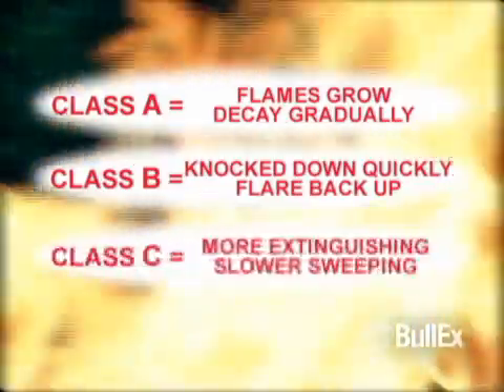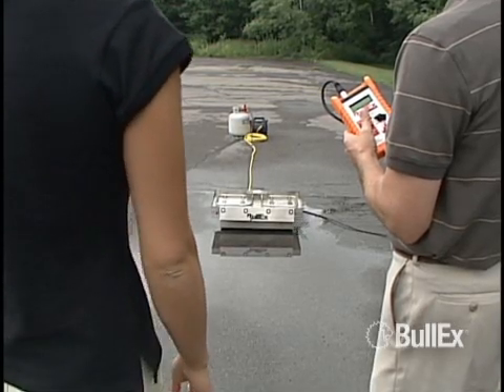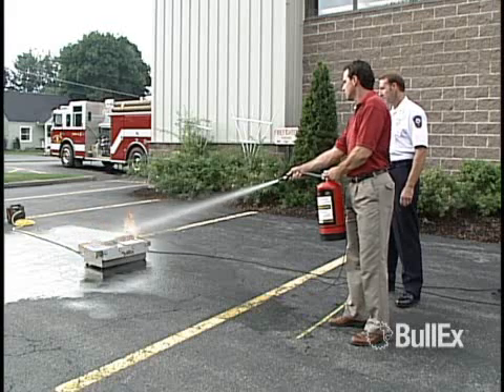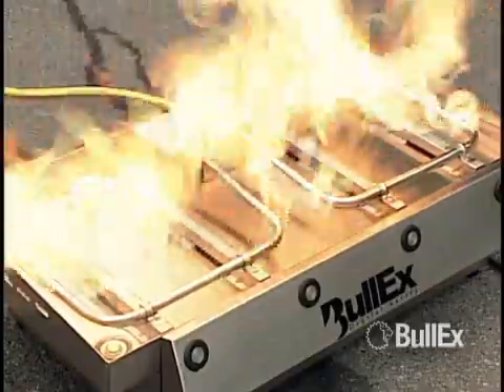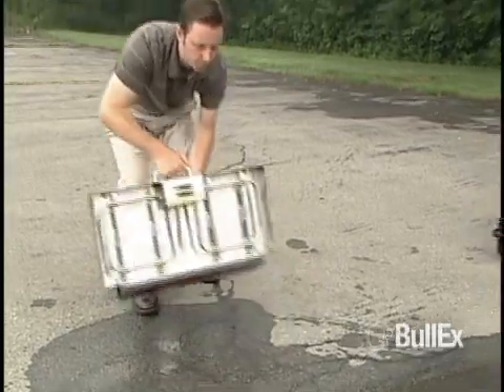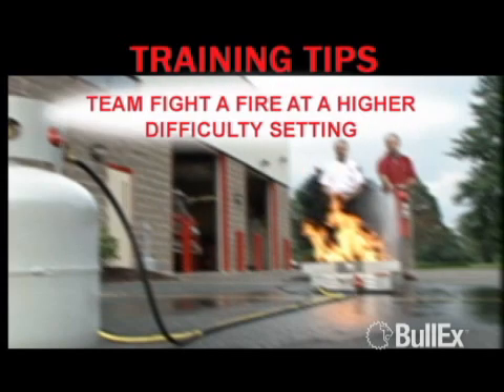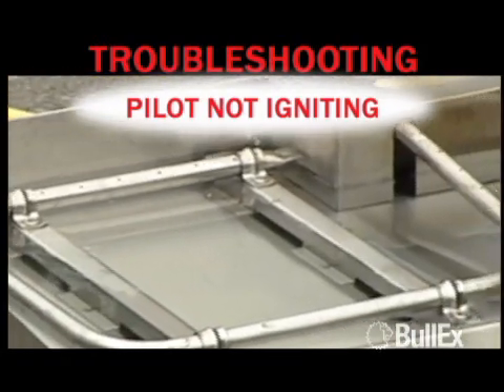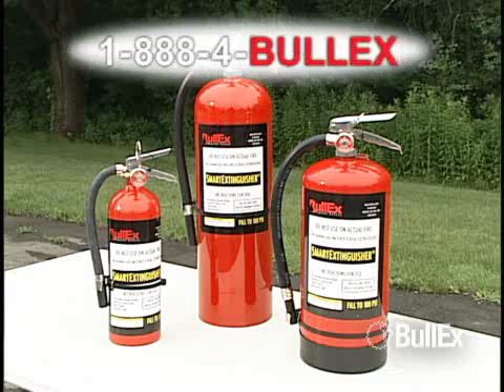BullEx Haagen Lion ITS How to Use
How to use intelligent training system ITS live-fire fire extinguisher training system for workplace safety fire training